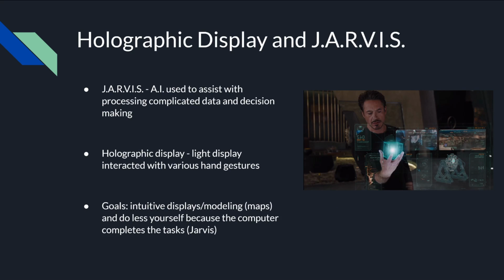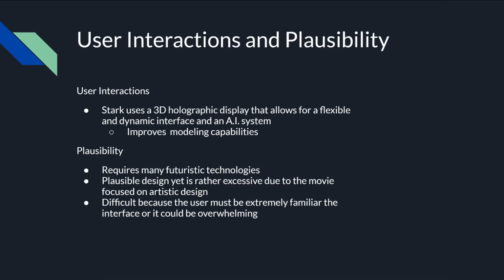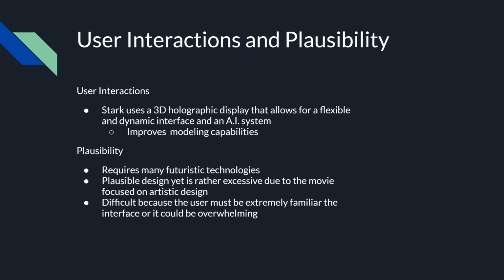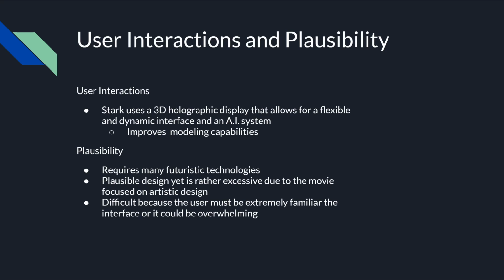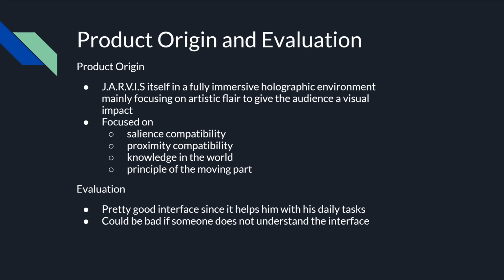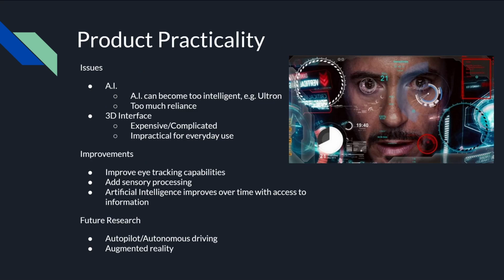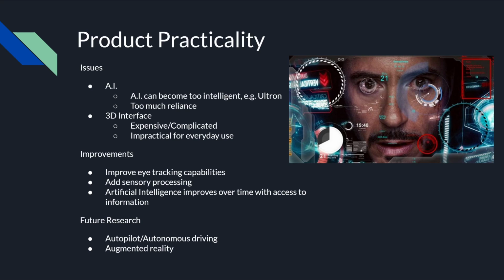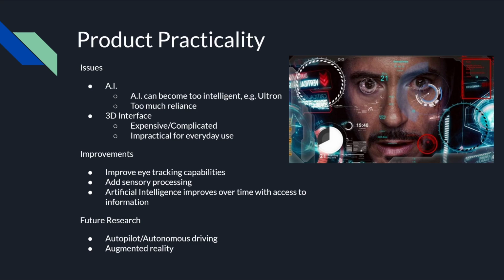IS JARVIS POSSIBLE IN THE NEAR FUTURE?